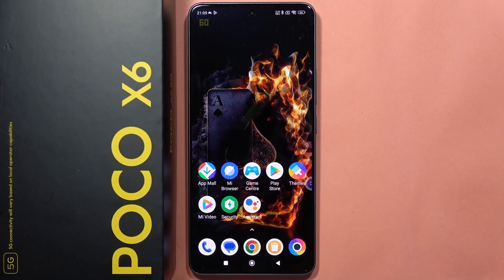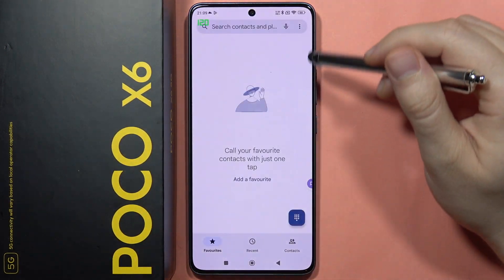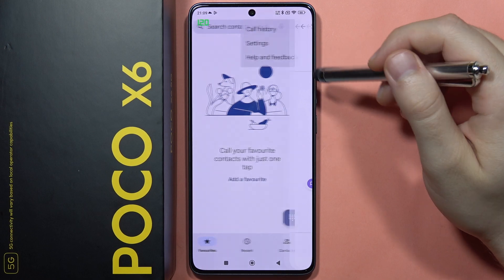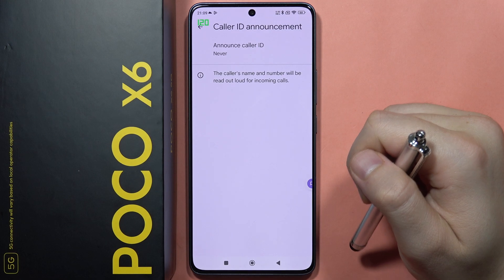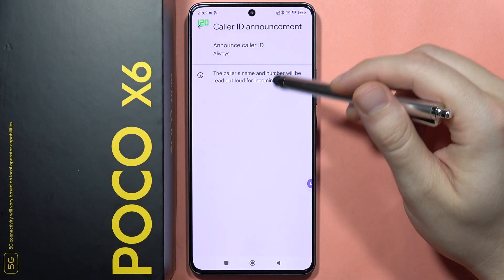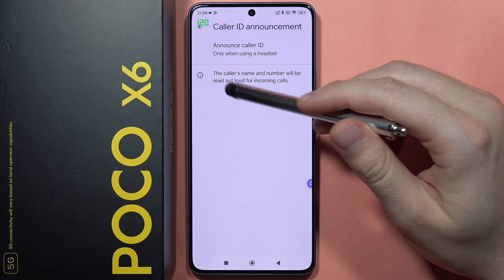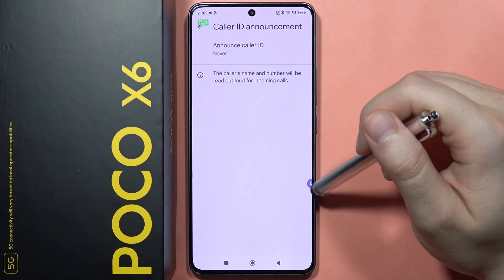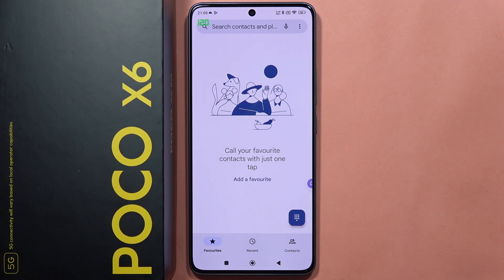POCO X6: Activate Caller ID Announcement - Announce Caller Number or Name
Enter Safe Mode on your POCO X6 with this simple tutorial. Learn how to power off your device, then press and hold the power button until the POCO logo appears, release the power button, and press and hold the Volume Down button until your device starts in Safe Mode. Use Safe Mode to troubleshoot issues by running only essential system apps on your POCO X6.

poco x6 caller id
announce phone callsPOCO X6
poco x6 incoming calls announcements